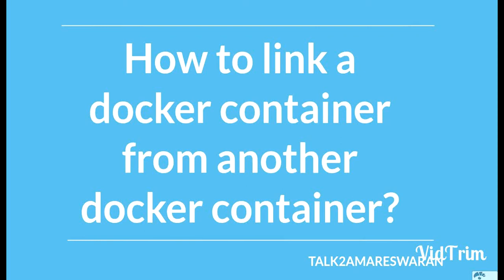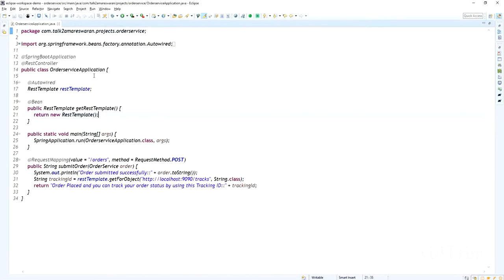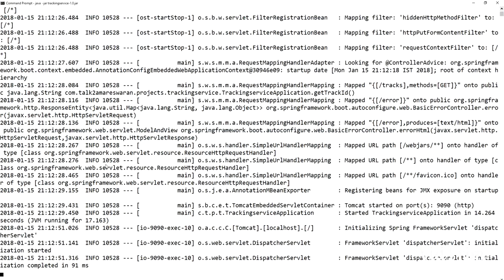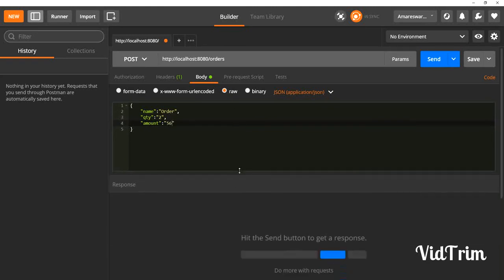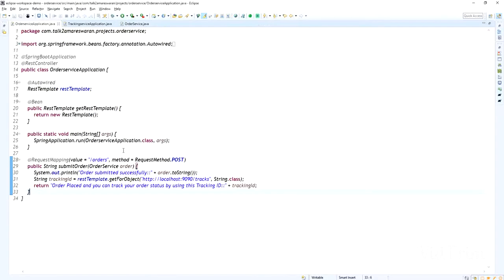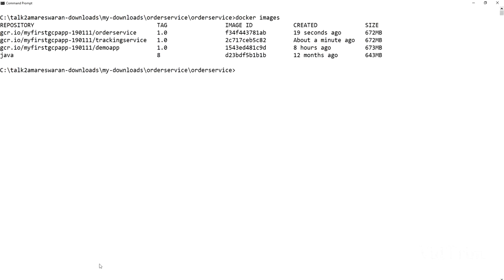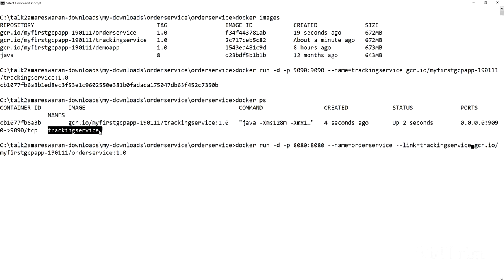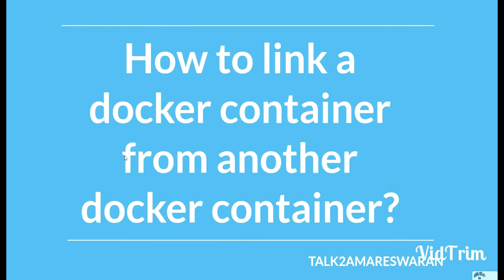How to link a docker container from another docker container?